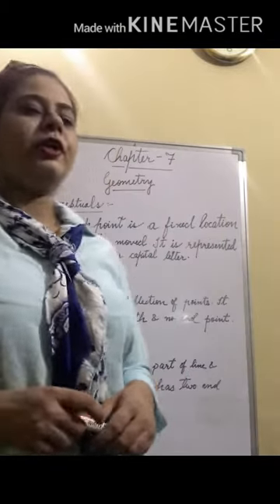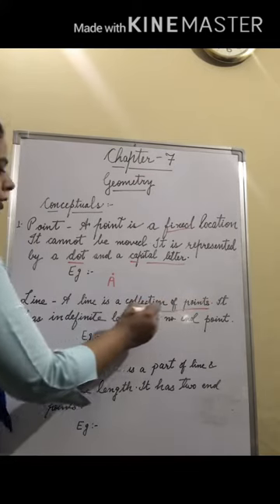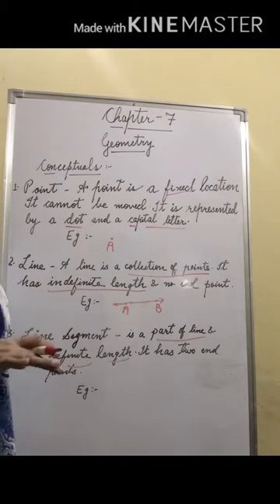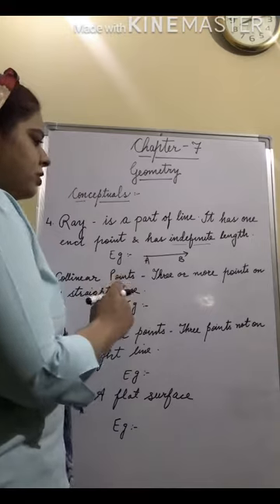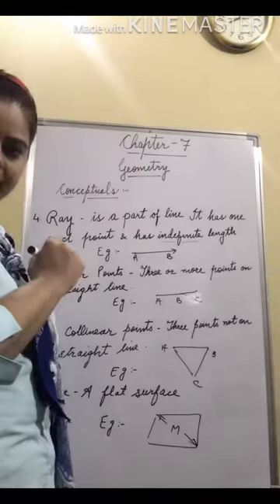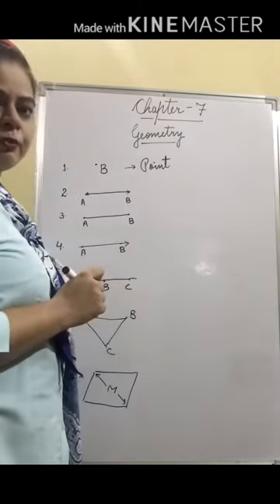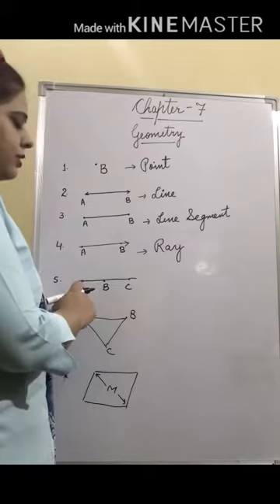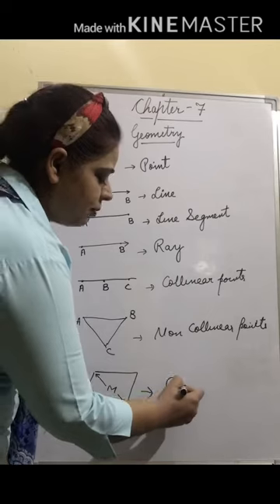Ch7 geometry ( basic definitions in geometry)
Ch-7# geometry # point line line segment ray COLLINEAR and non COLLINEAR points# class5